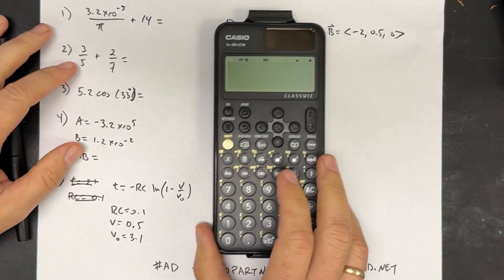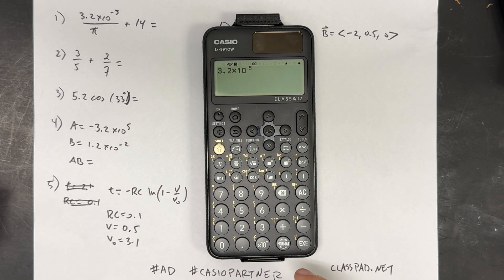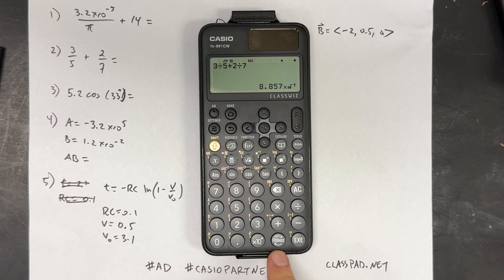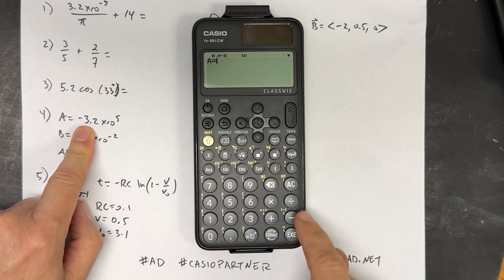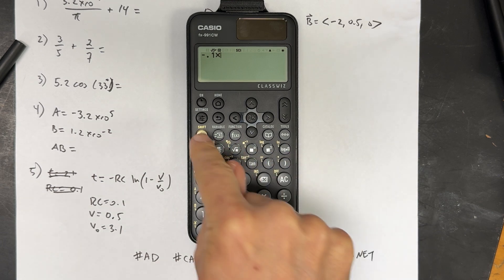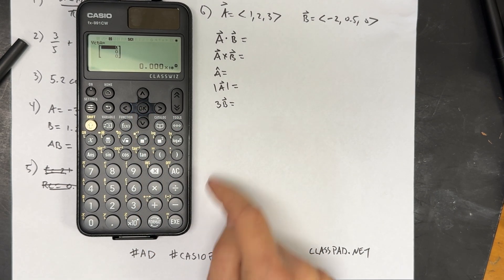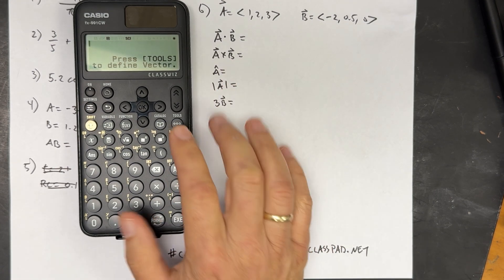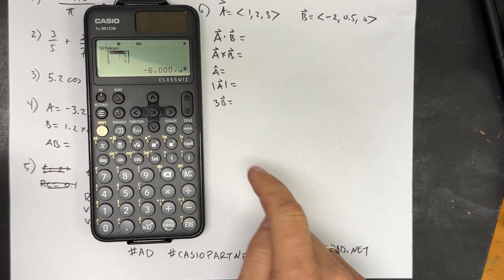Calculator Physics: Common Operations with the Casio fx-991 CW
How do you use the @CasioEdTech fx-991CW ClassWiz calculator in physics? Here are some of the common functions you might want to be familiar with for your physics class.